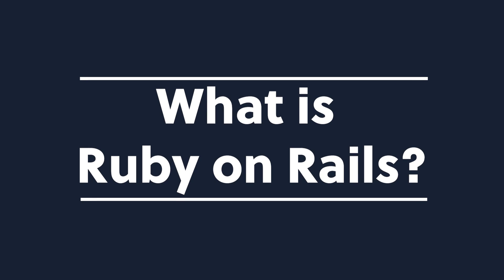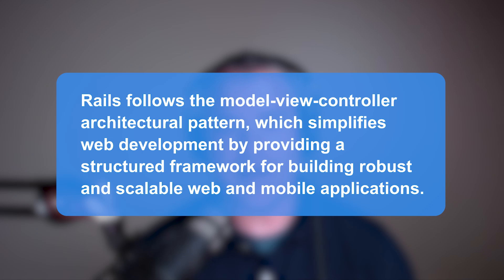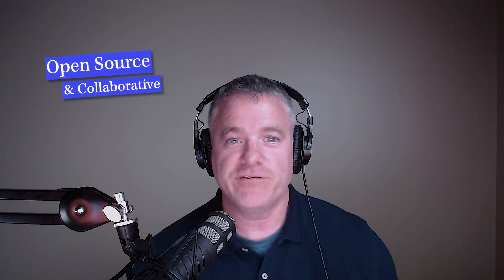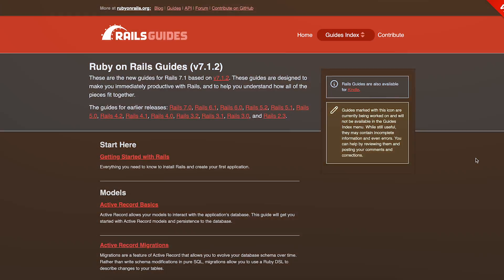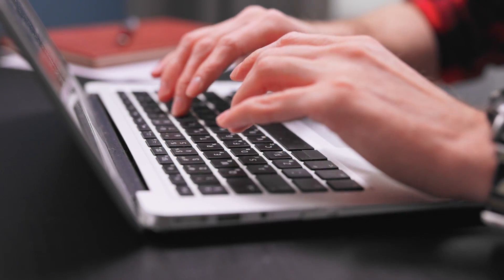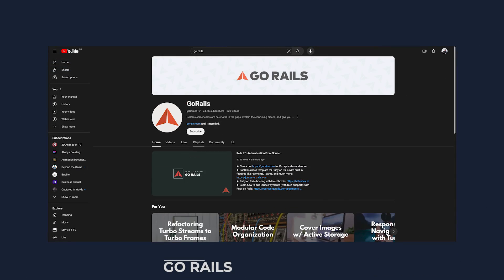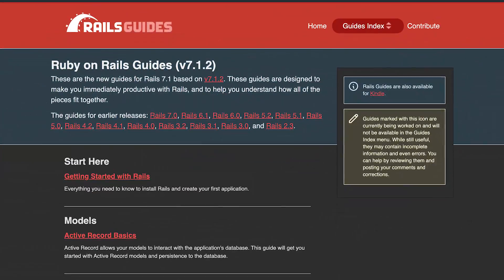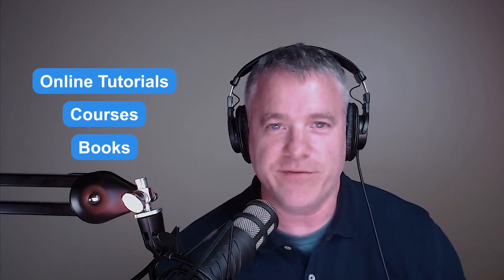Ruby on Rails Explained In 6 Minutes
Contemporary web applications often exhibit intricate structures, comprising multiple layers. Ruby on Rails simplifies web development by furnishing a pre-established framework and all the essential components for constructing a web application.

In the following discussion, we will delve into the purposes of Rails, its merits and drawbacks, and the employment opportunities available for those proficient in this framework. Subsequently, we will guide you through the initial steps of utilizing Rails to create your own web applications.

► ABOUT OBLSK
With the high demands in the development world, quality can sometimes be low. More and more, web or mobile applications are delivered that are clunky, ugly, or don't solve the business challenges they're meant to fix while the complexity of the product continues to grow. That’s why we founded OBLSK, where we approach our industry with a pragmatic philosophy learned through years of experience in the field, helping clients reverse these trends.

We are experts in Ruby on Rails development and leverage that framework to build better web and mobile applications, helping our clients deliver more value to their customers. While that is the main goal, there are positive side effects of the work we leave behind: less complexity, happier developers, and smaller development teams without sacrificing output.

▶️ How To Make An App In 2024